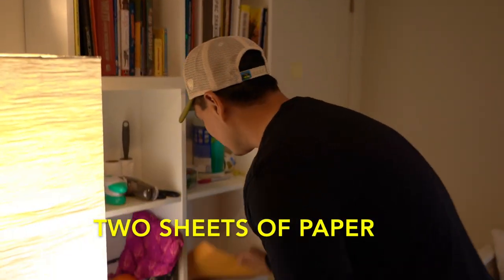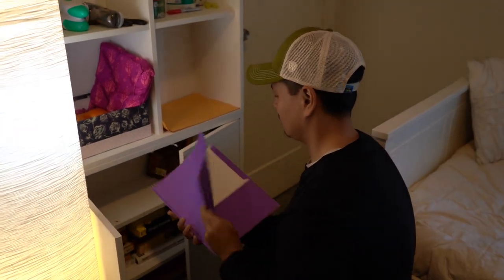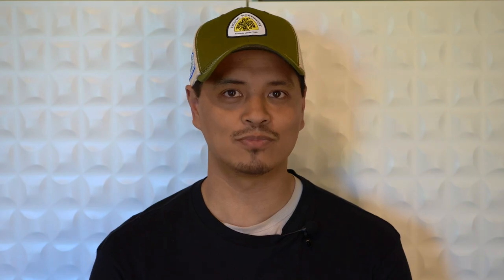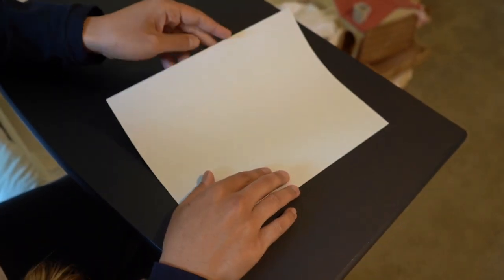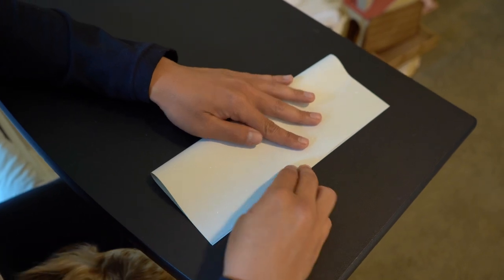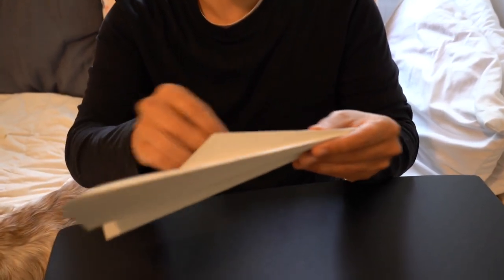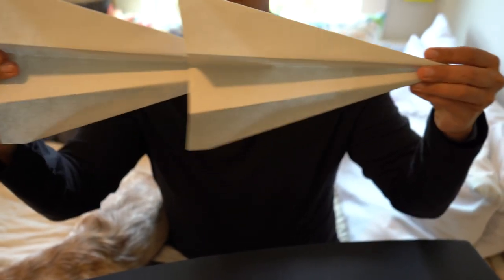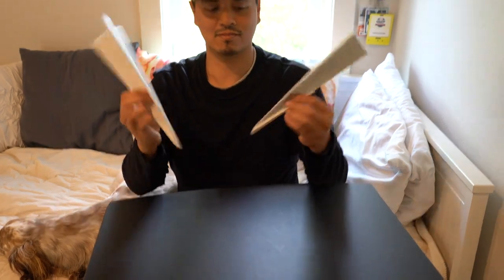SEL, K - 2nd Grade, 5/14, Taking Another's Perspective